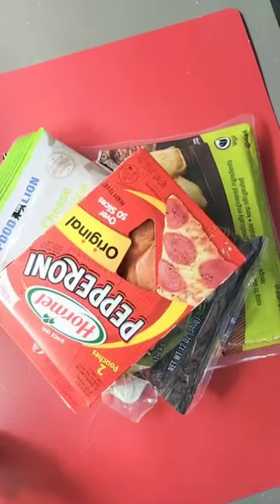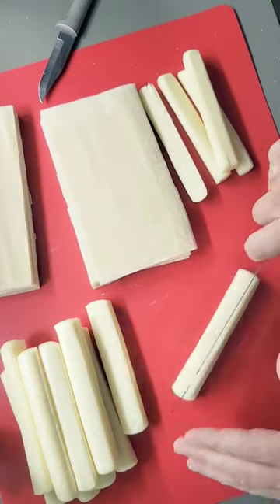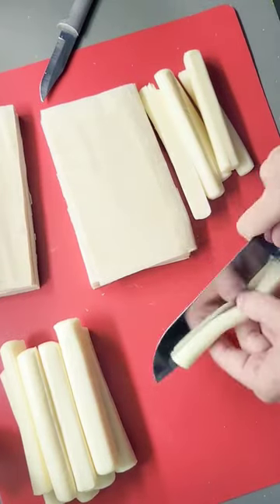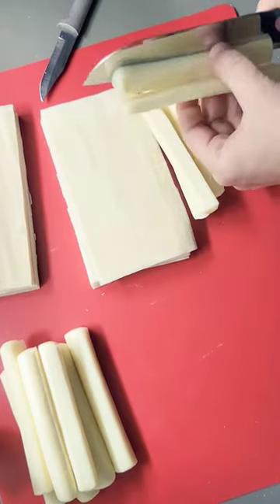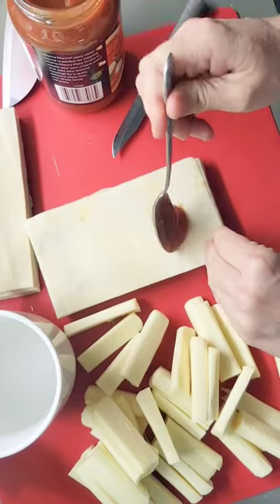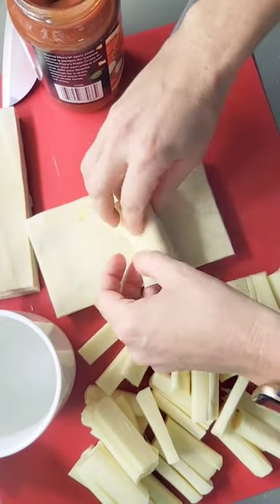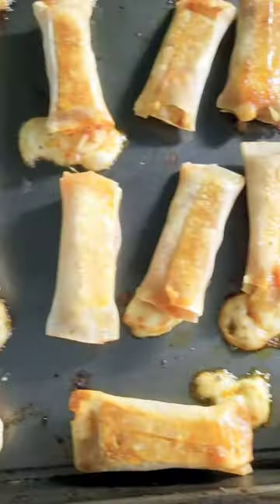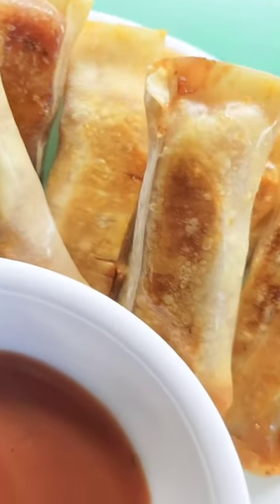PIZZA ROLLS!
Pizza Rolls🍕 If you love pizza you have to try these homemade pizza rolls.

You'll need egg roll wrappers, mozzarella cheese sticks, pepperoni, pizza sauce and a cup of water. Add a spoonful of pizza sauce, pepperoni and cheese.

Coat the wrapper edges with water to help seal them, then roll and crimp with a fork. Bake at 375°F for 15 mins, flipping halfway through. Serve with extra pizza sauce. Store leftover Ina freezer ziploc bag. Reheat in oven, air fryer or microwave. Follow for more!

Love To You All and All To You Love💛